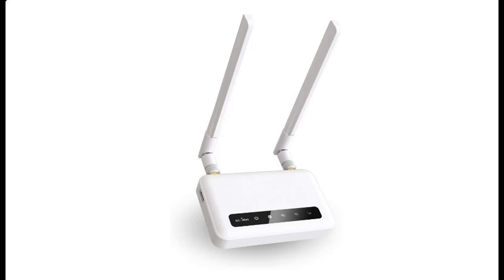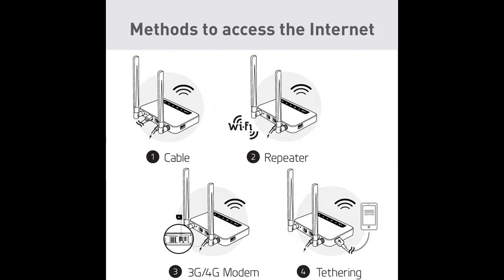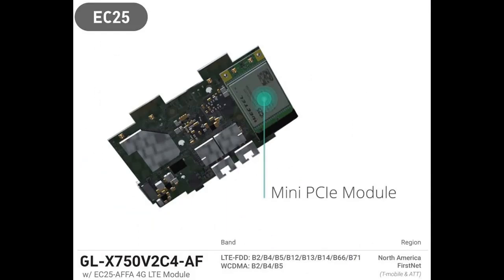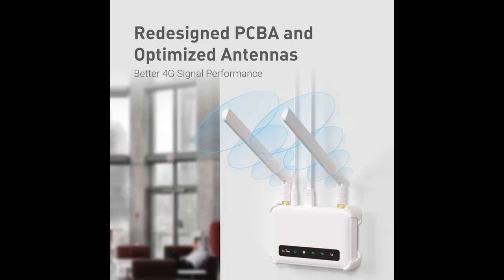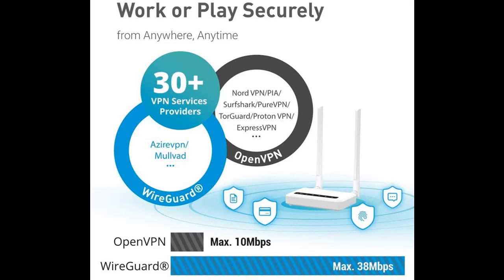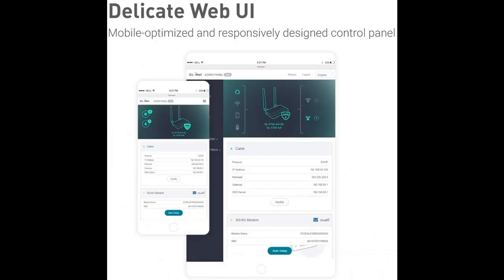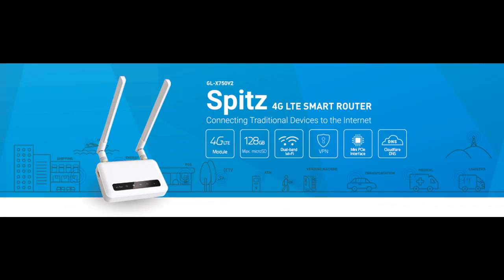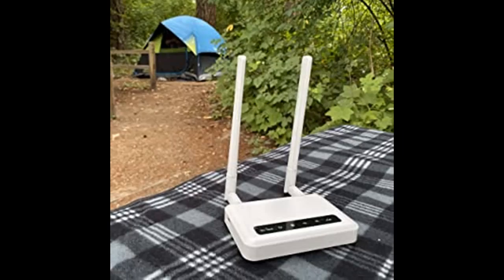GL-X750V2 (Spitz) AT&T Certified, 4G LTE OpenWrt VPN Router (x750v2)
What's highlight features? GL-X750V2 (Spitz) AT&T Certified, 4G LTE OpenWrt VPN Router, 128GB Max MicroSD, TMobile & ATT(EC25-AFFA Module Installed), AC750 Dual-Band Wi-Fi, IoT Gateway, VPN Client and Server (x750v2)

GL-X750V2 (Spitz) AT&T Certified, 4G LTE OpenWrt VPN Router, 128GB Max MicroSD, TMobile & ATT(EC25-AFFA Module Installed), AC750 Dual-Band Wi-Fi, IoT Gateway, VPN Client and Server (x750v2)